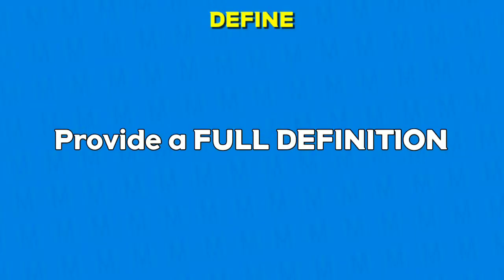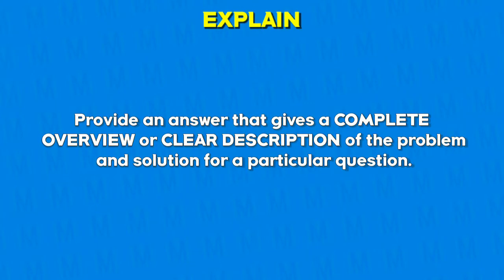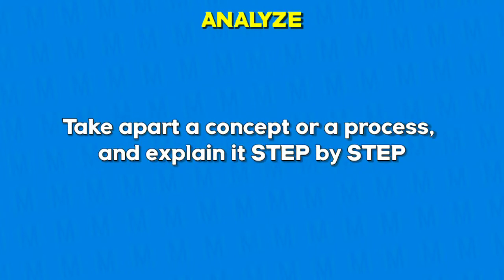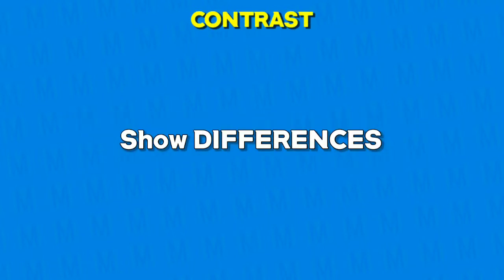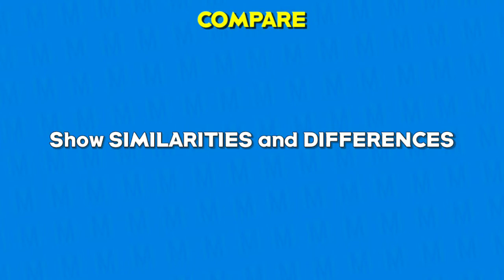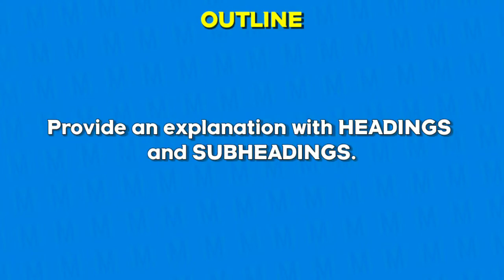DON'T EVER TRY THESE MISTAKES !!! While Writing Tests and Exams (THEY WILL LEAD YOU TO F's !!!)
No man is above mistakes we all know but there are certain COMMON mistakes that we Students make while taking tests and this mistakes has made a lot of students to fail their tests, so today am going to be sharing with you some constant test mistakes that we Students make while taking a test and how to stop making those mistakes

🔸One very common mistake that we make on test as students is actually LEAVING AN ANSWER BLANK.
There is nothing wrong with skipping over a tough question to give yourself some extra time to think about it--just as long as you remember to go back to the question later. The danger❌ is forgetting to go back to every question you’ve skipped.  You have to know that "blank answer is always a wrong answer"! and funny enough We all fall guilty of this including me. So to avoid this mistake each time I  skip a question, I always put a check mark ☑️☑️ beside it.
So to know more common mistakes that you might be making with knowing please watch this video now!!.

⏰ TIMESTAMPS ⏰
0:00 Intro
0:47 Leaving an answer blank
1:22 Answering a question twice
1:45 Transferring answers incorrectly from the question paper
2:17 Circling the wrong multiple choice (objective) answer
2:48 Studying the wrong topic
3:29 Not following directions
5:08 Forgetting to put down your name on the test

If you are a student having problem with mathematics, just don't worry, I created a playlist of two POWERFUL videos that will help you know ;
1️⃣ Why you fail mathematics and how to stop failing Maths
2️⃣ The BEST MATHS TRICKS that will help you perform Calculation more QUICKLY and EASILY even without using a calculator. So to boost your maths skills I recommend you watch the two videos if you haven't ➡️➡️

🔶 Do you to learn how to effectively study for a test coming up in 5 days or a week, don't worry this video ⬇️⬇️ will help to learn how to effectively study for that test

🔥Am maxy fred, and in this channel we are helping, teaching and motivating STUDENTS and TEENS because we are the future, in this channel we are sharing tips that will help you as a student (
Study tips, tips for growing in your study habits, tips that will help you balance your life as a student, best apps for each subject and many more) so consider subscribing to join the awesome family, thanks. 💛💛